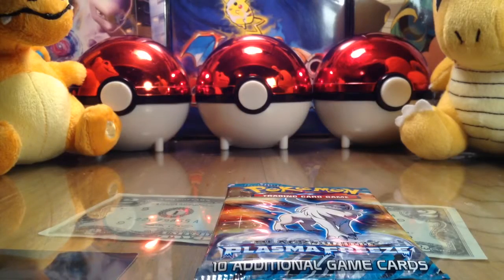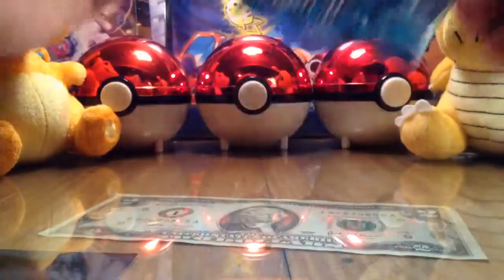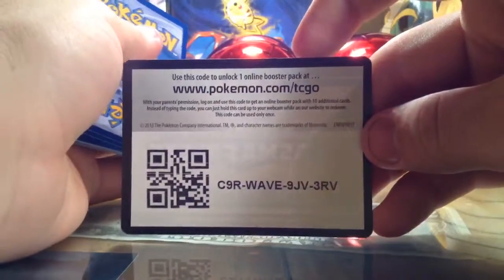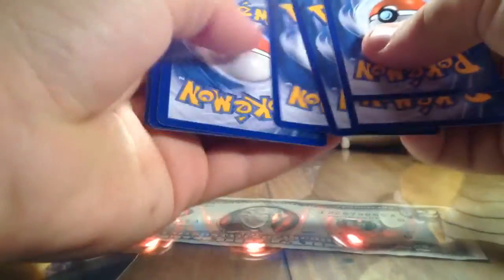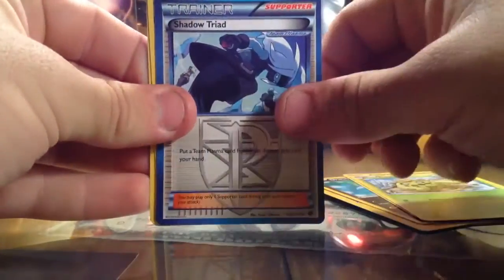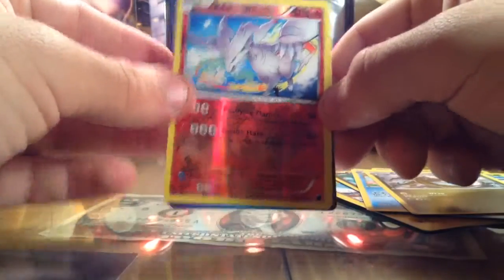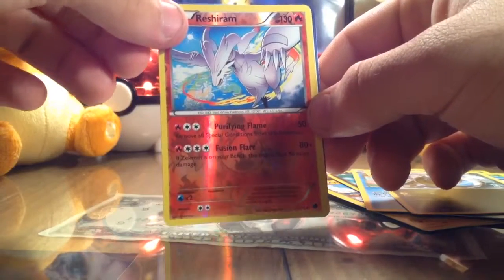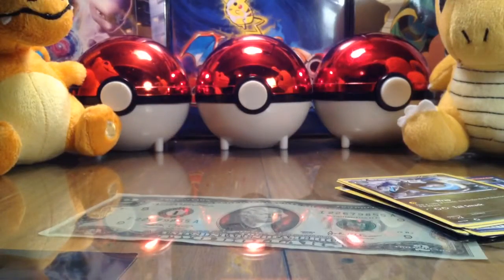Opening A Plasma Freeze Booster Pack!